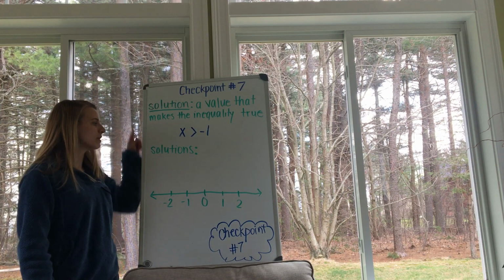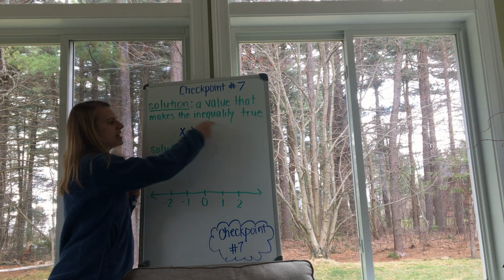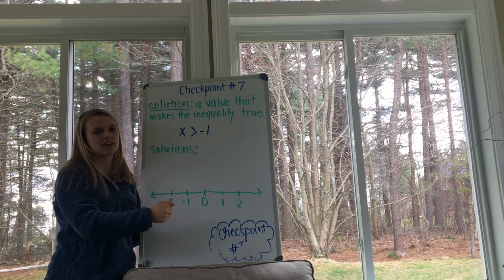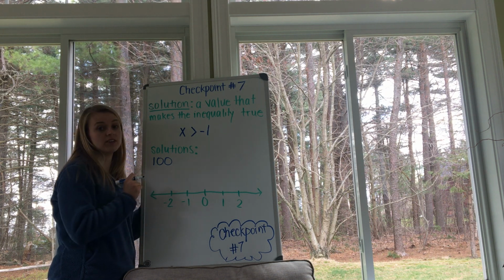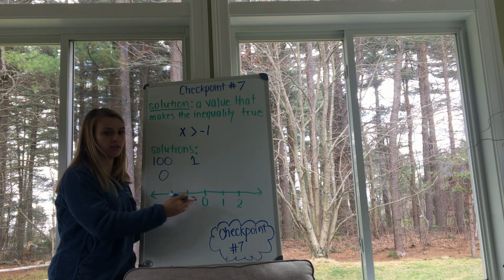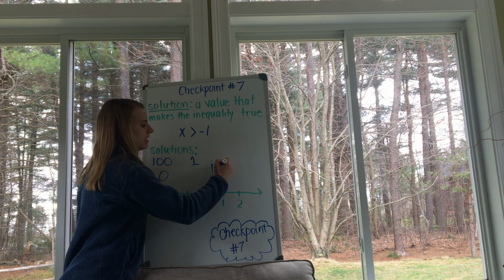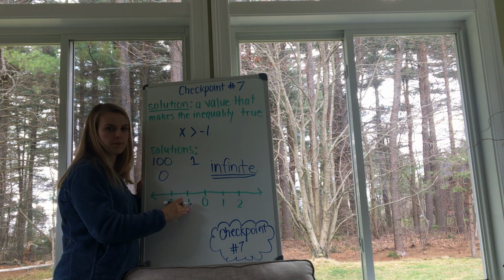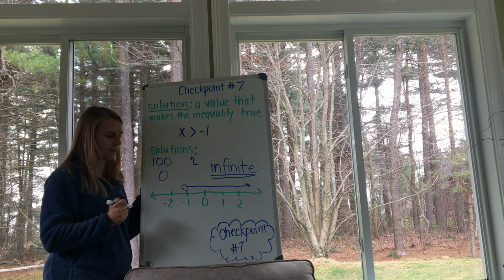Monday April 20th (Checkpoint #7)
Finding solutions for inequalities